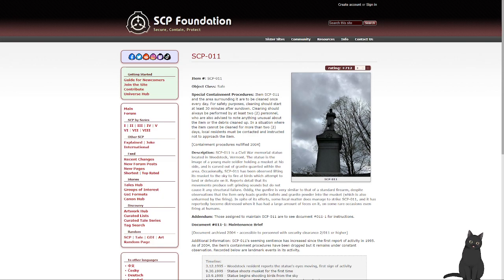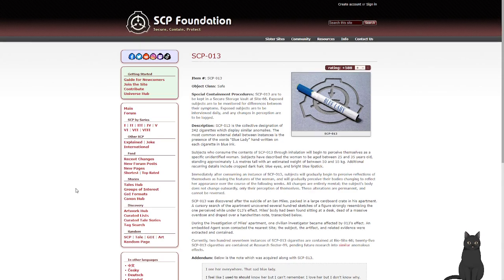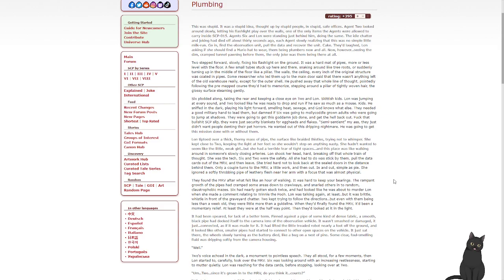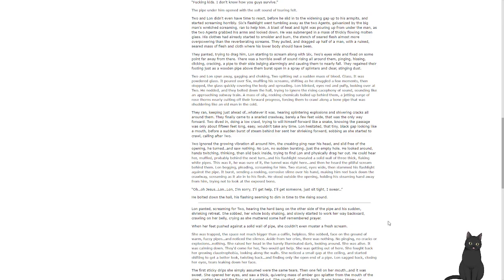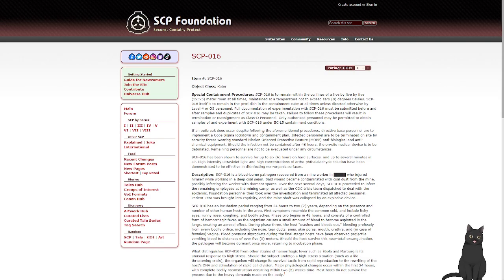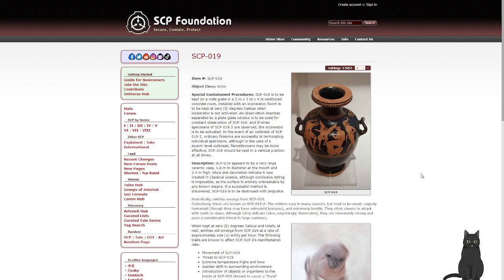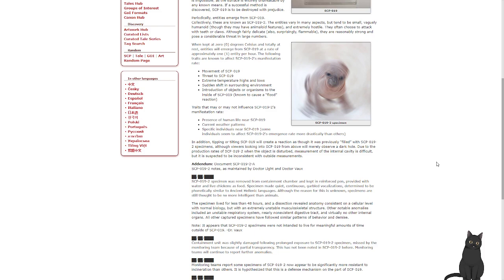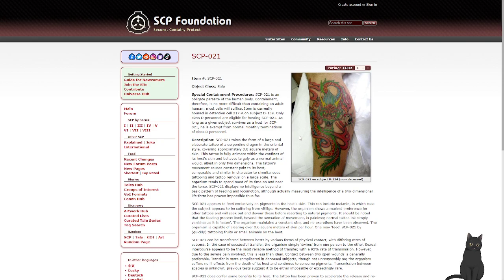A Cat Reads SCP || Articles || SCP 011-021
00:00 SCP-011
4:25 SCP-012
6:32 SCP-013
10:25 SCP-014
13:00 SCP-015
15:55 Plumbing
34:27 SCP-016
43:53 SCP-017
45:55 SCP-018
51:00 SCP-019
56:40 SCP-020
1:00:54 SCP-021